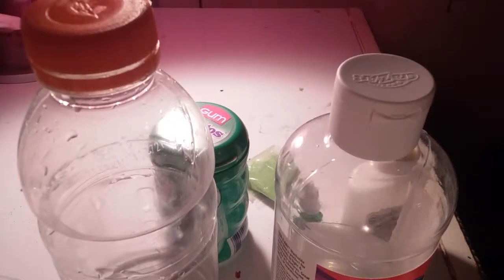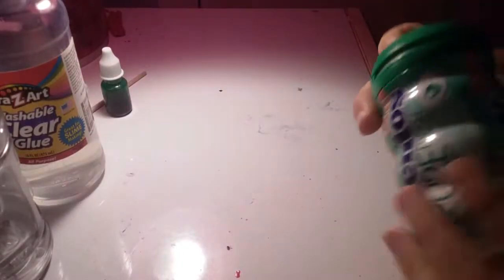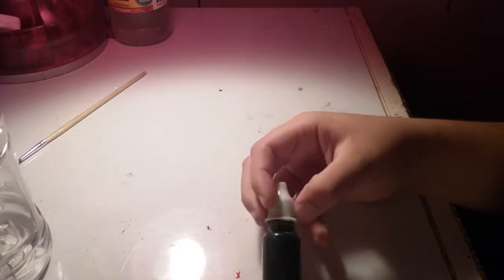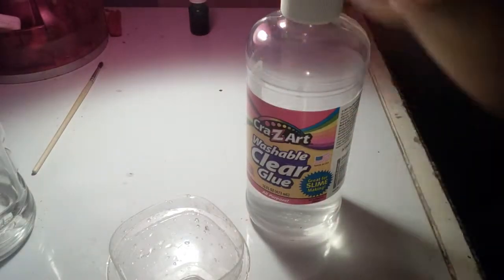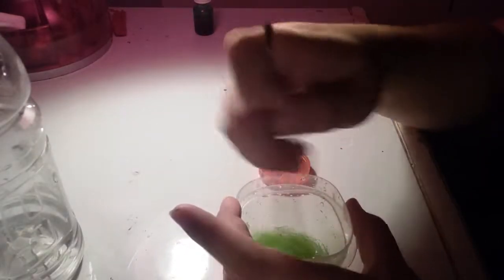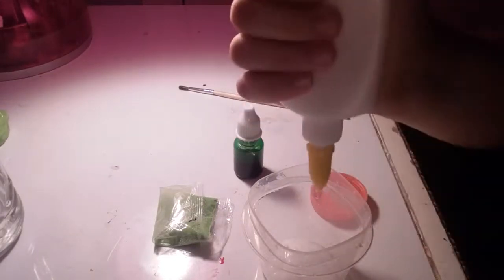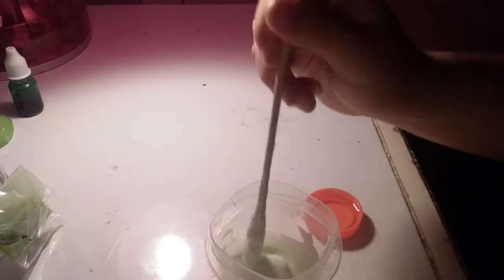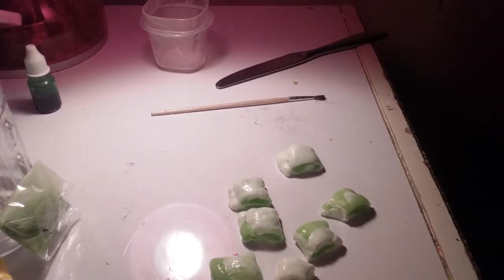Diy Minty Mentos Gum Slime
MY SLIME SHOP